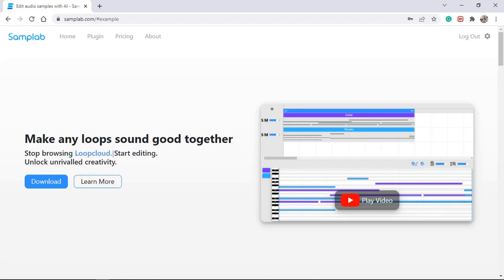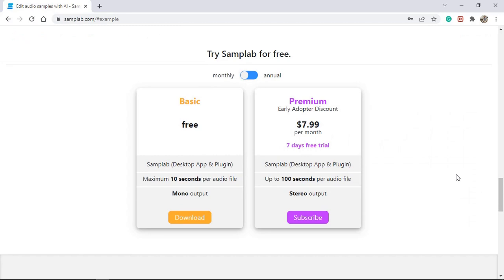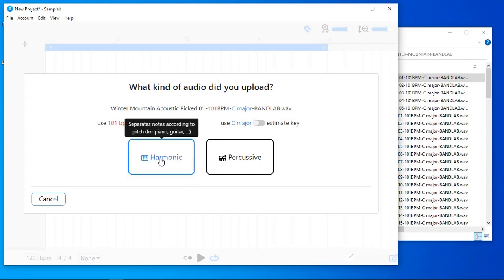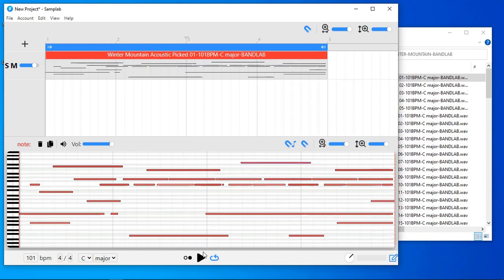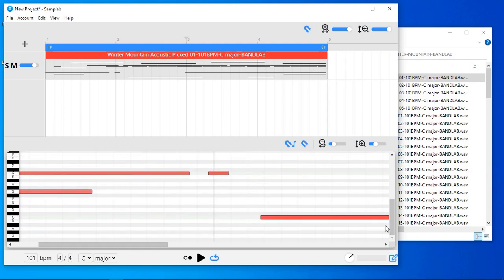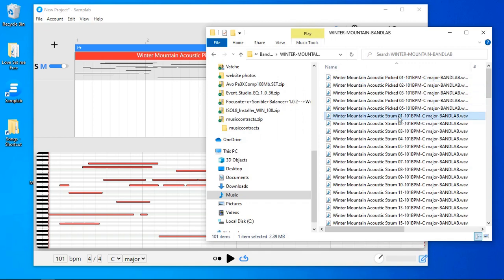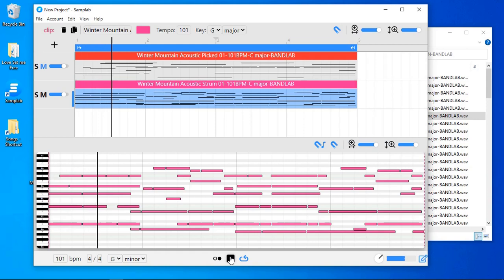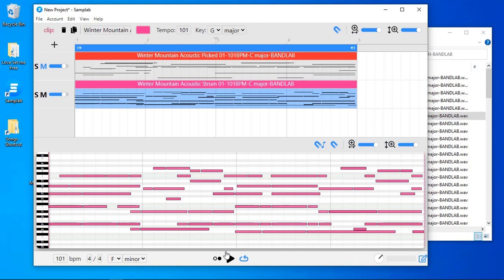Edit Audio Like MIDI | Samplab Desktop App Review